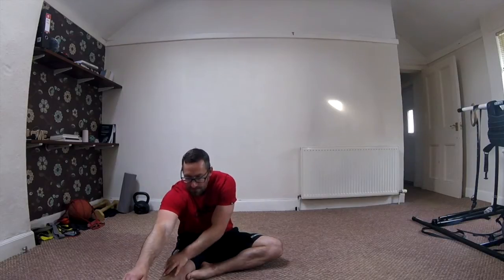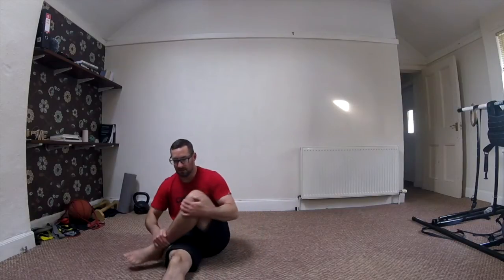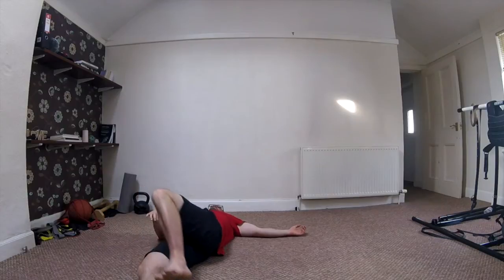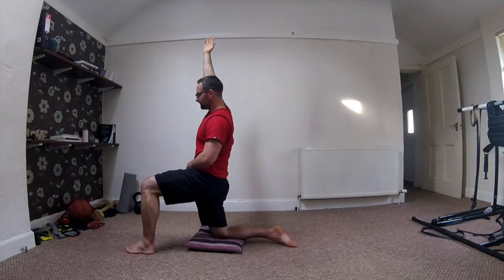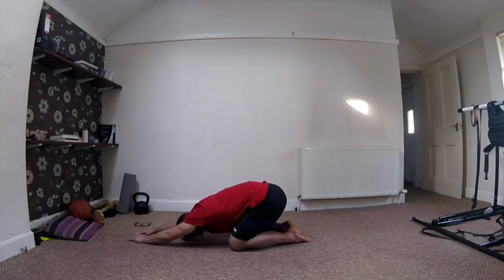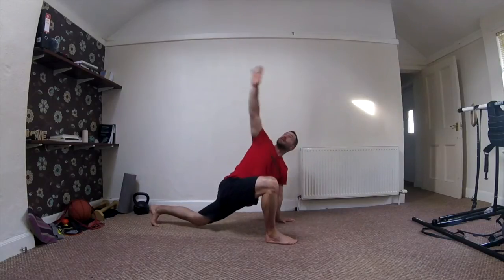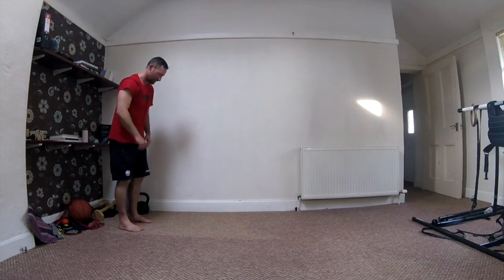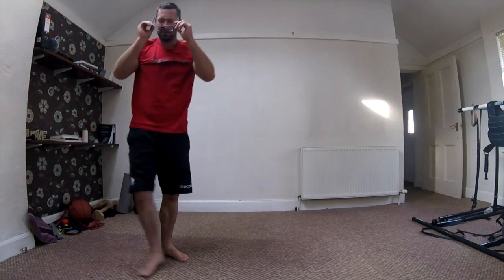Free Lockdown Mobility Session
A short session to focus on keeping you mobile during the Lockdown period!